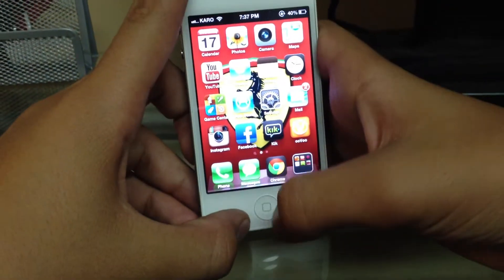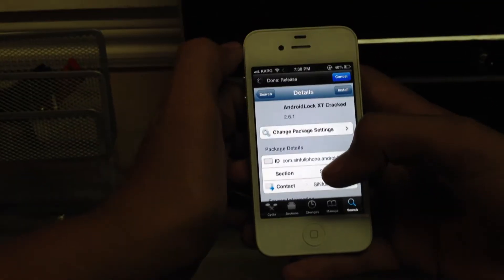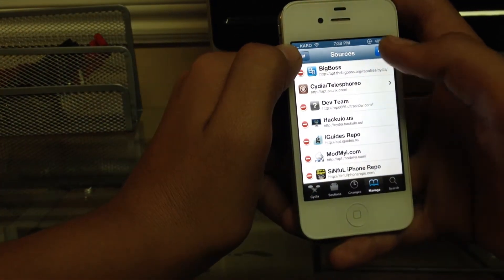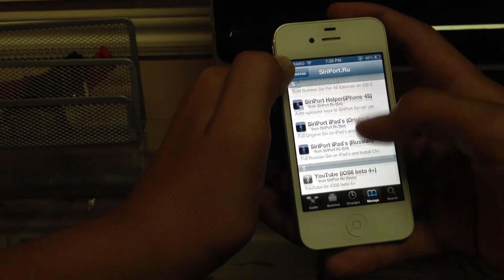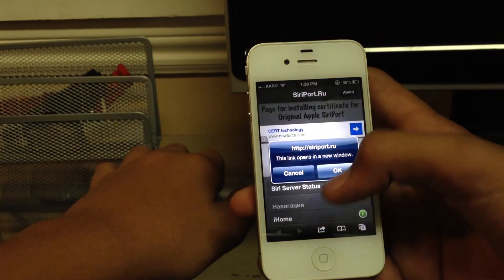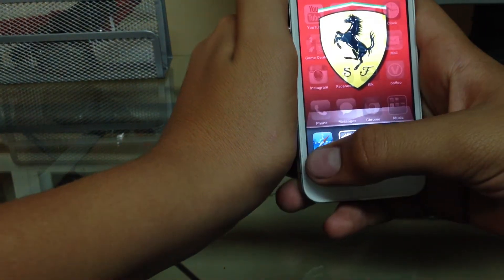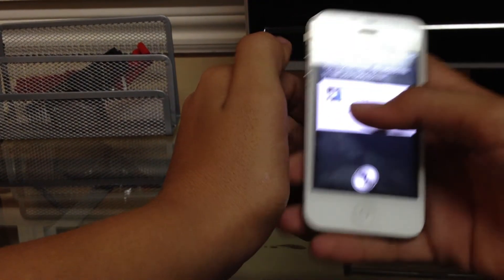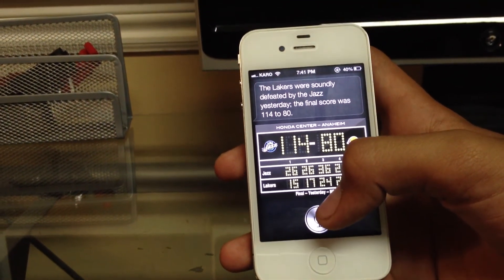How To Get Siri On IOS 6 With No Port A4 Devices only!!!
how to get siri on ios 6 with no port simple and easy installation
steps:
1.once your jailbroken go into cydia
2.go to manage
3.click on sources
4.click edit
5.click add
6. add repo.siriport.ru
7.click on the source on the source its installed
8.go to siriport (original) ios 6
9.install that ^
10.once its installed boot tethered
11.go into settings
12.scroll down to siriport
13.install certificate
14.enjoy siri